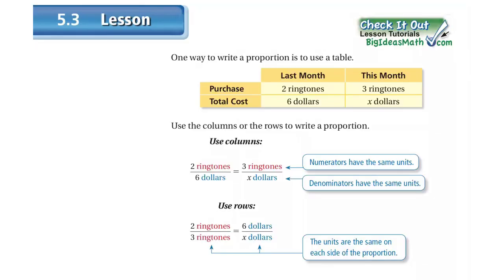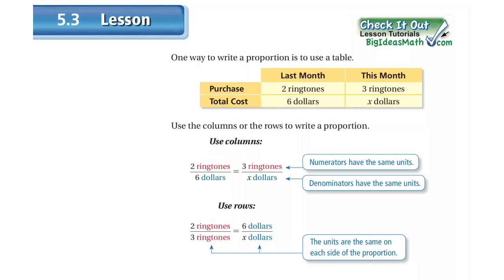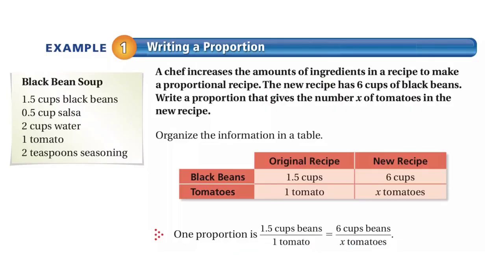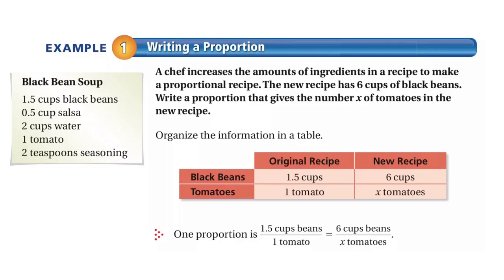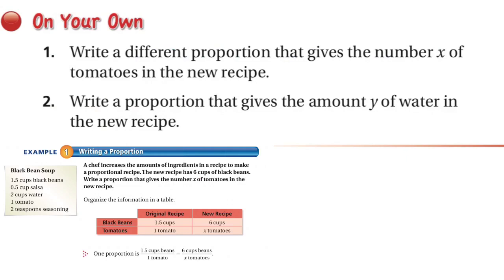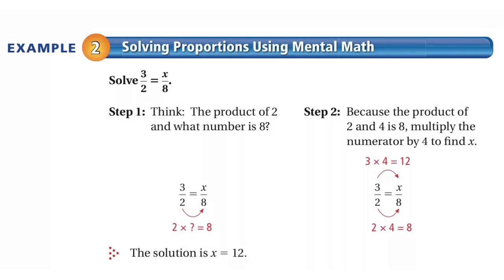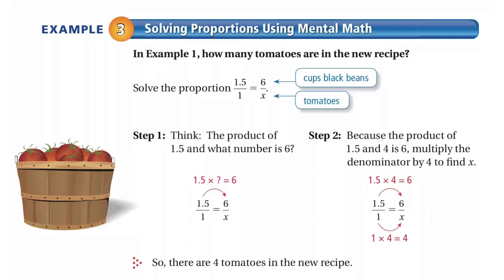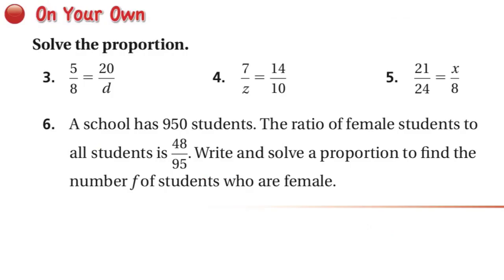Lesson 5.3 (Part 1)